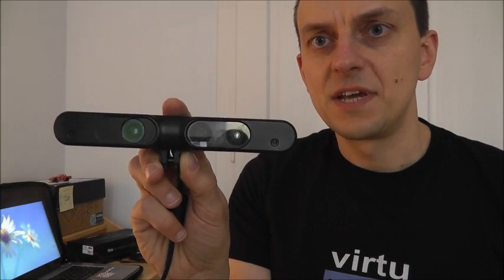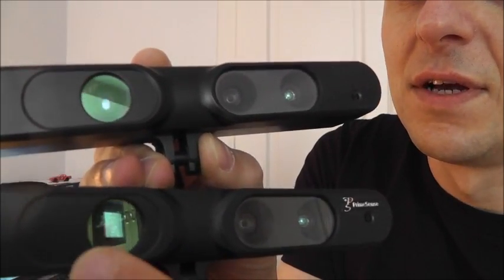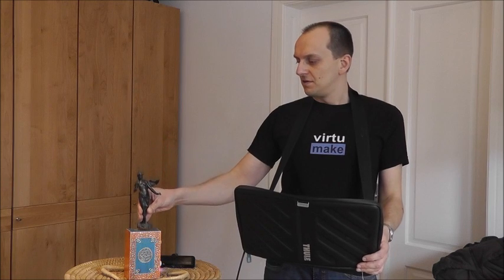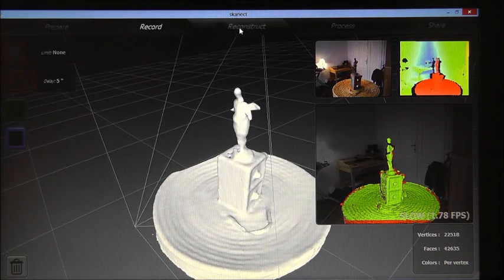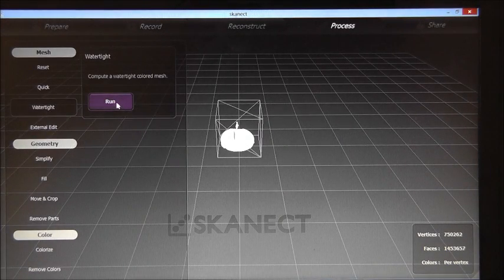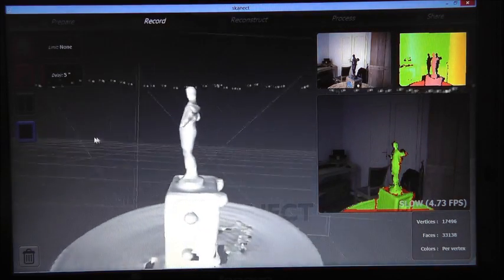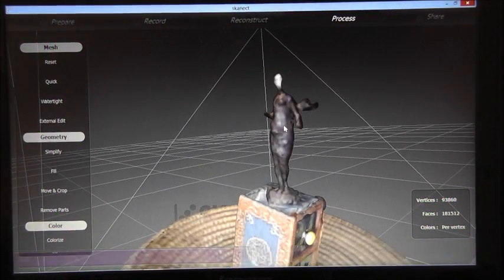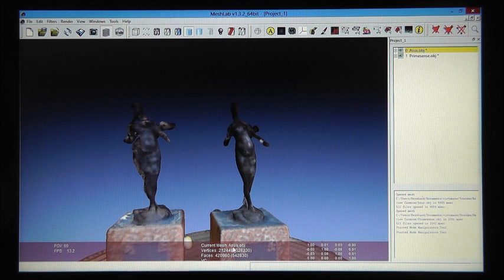Review Primesense Carmine 1.09 3D Scanner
The first review of the Carmine 1.09 Short Range 3D Scanner from Primesense. This device is compared to an Asus Xtion Pro Live 3D Scanner. The software in this review is Skanect by Manctl.